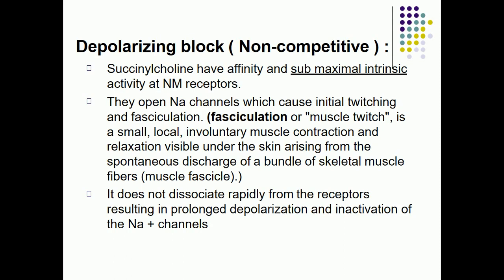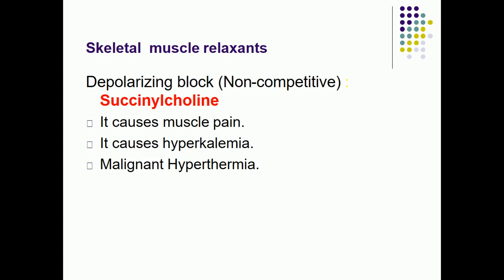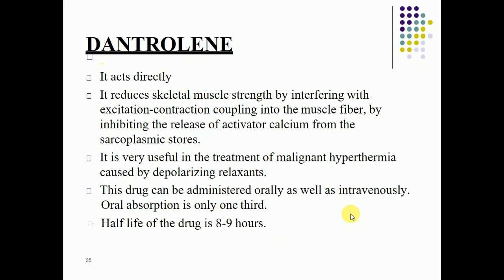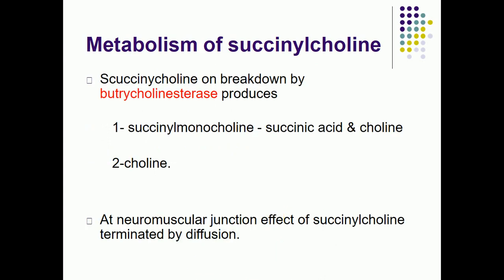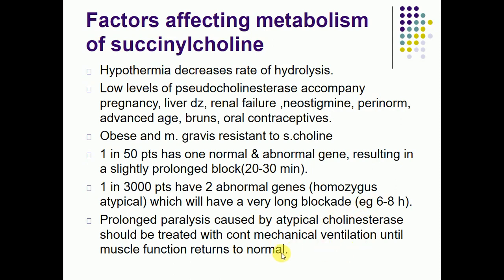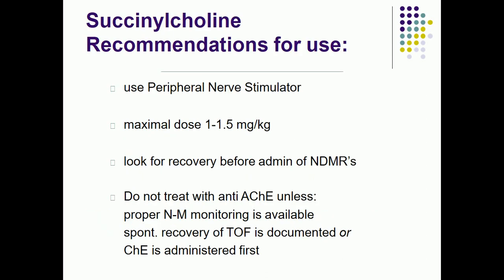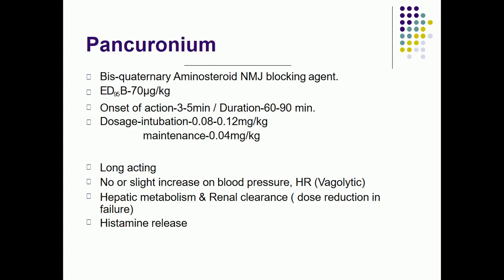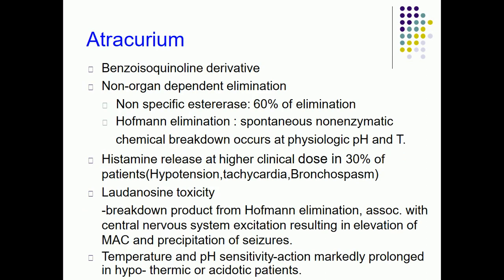Muscle relaxant lecture@27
1. Discuss  common  symptoms/disorders for which skeletal muscle relaxants are used.
2. Describe uses and effects of skeletal muscle relaxants.
3. Differentiate between centrally acting and peripherally acting muscle relaxants
4. Describe non-pharmacologic interventions to relieve muscle spasm and spasticity.
5. Apply the nursing process with clients experiencing muscle spasm or spasticity.
6. Calculate the drug dosages accurately.